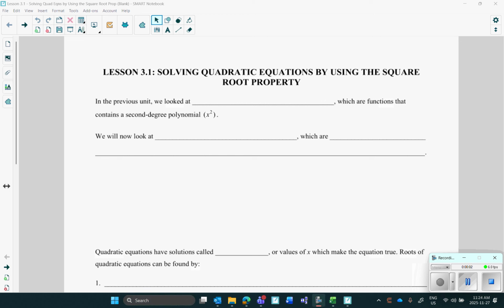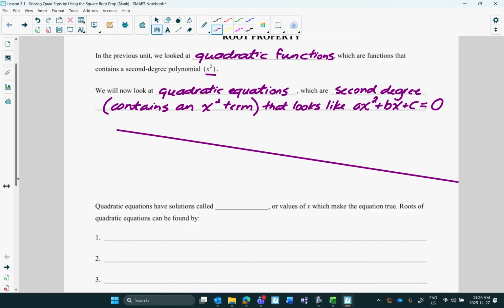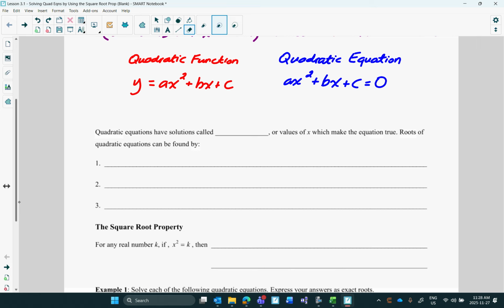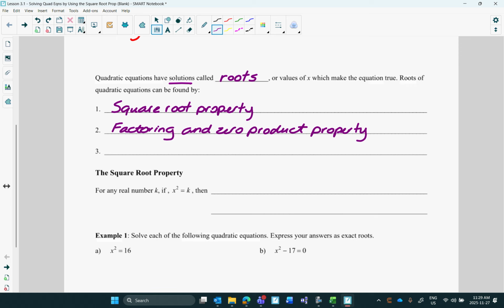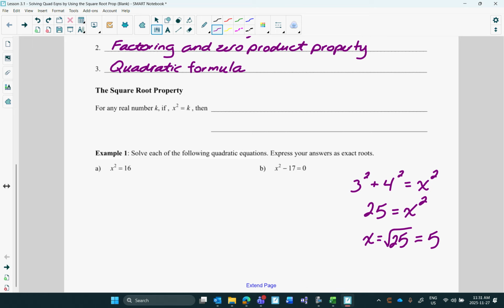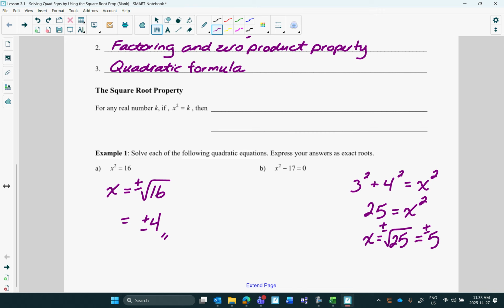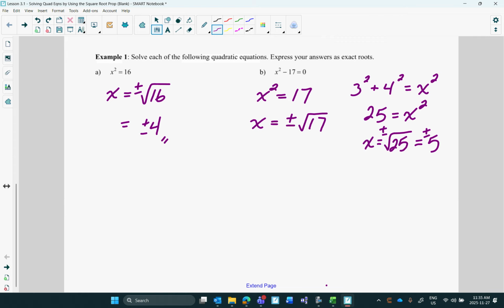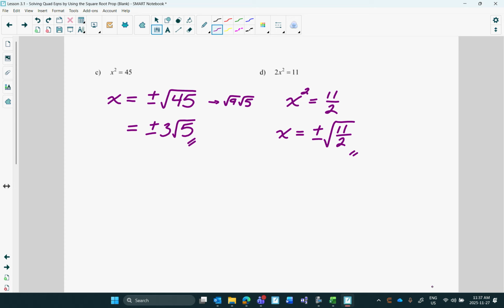Lesson 3.1: Solving Quadratic Equations Using the Square Root Property (Video Lesson)